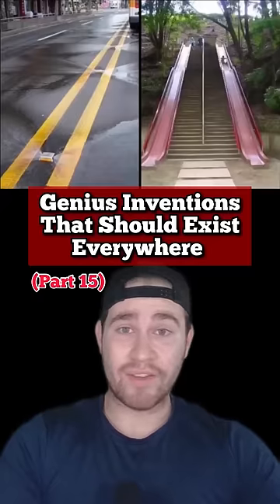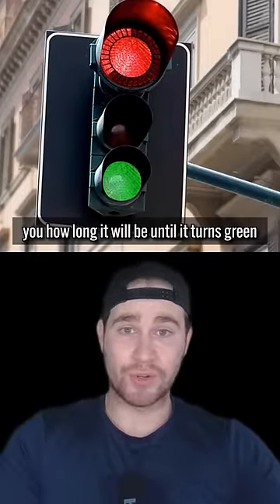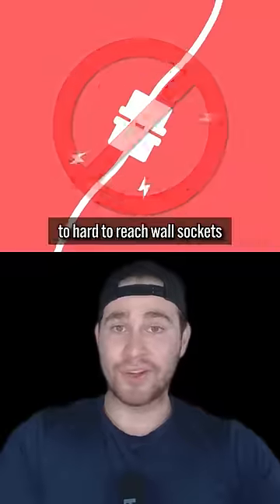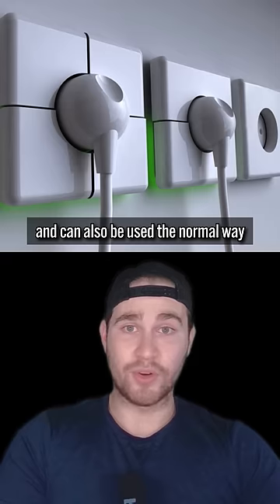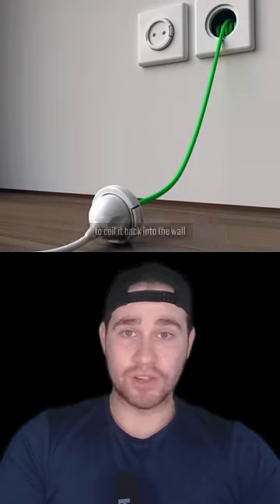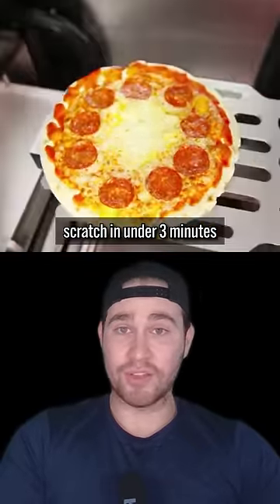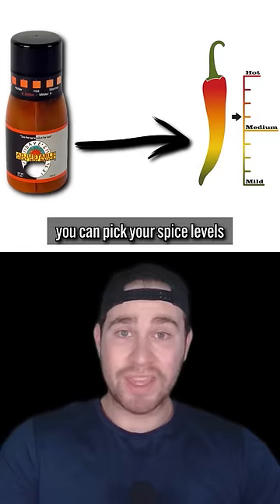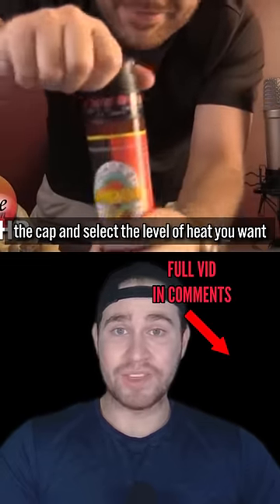GENIUS INVENTIONS THAT SHOULD EXIST EVERYWHERE!!